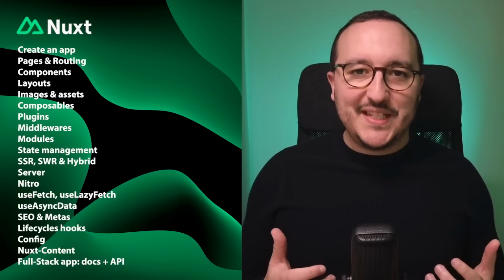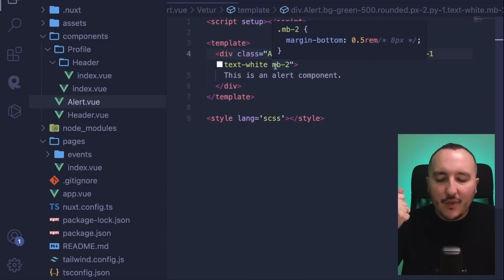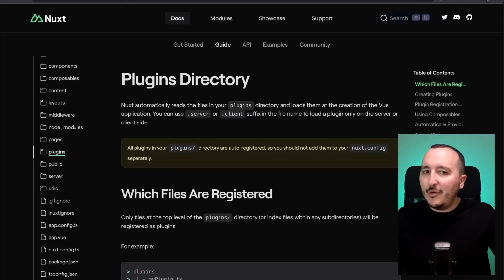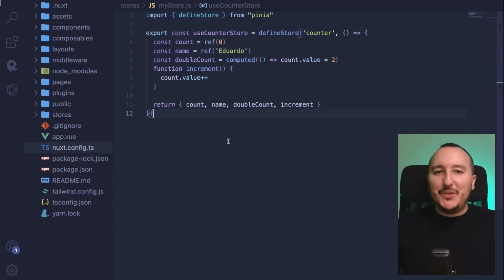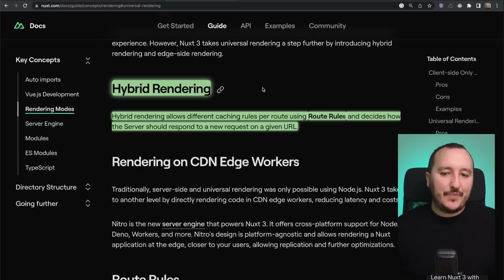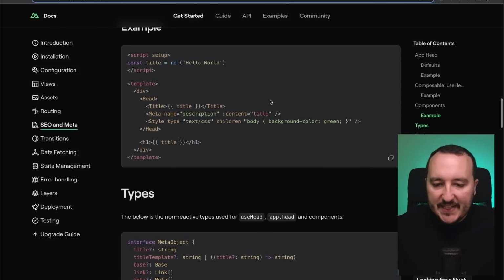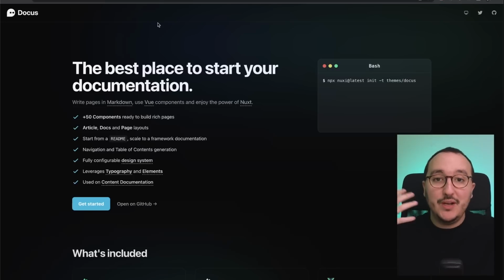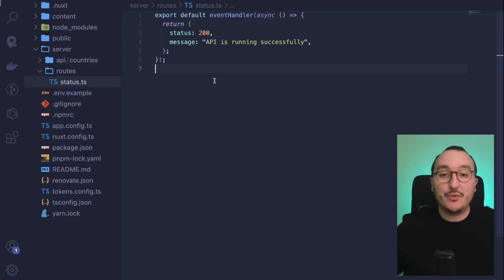Learn Nuxt 3 — Full course for beginners [3 hours] 2023